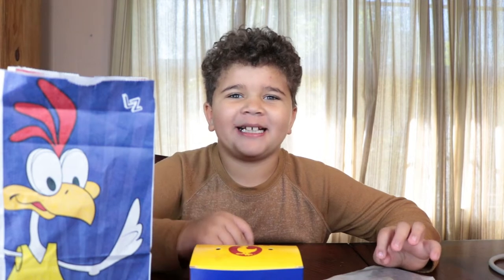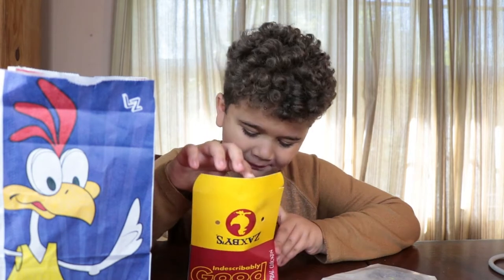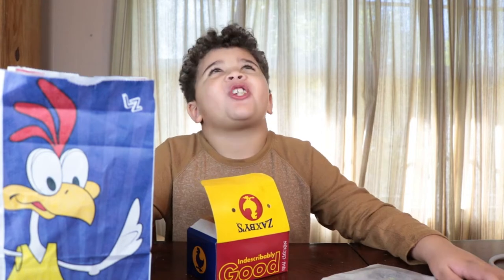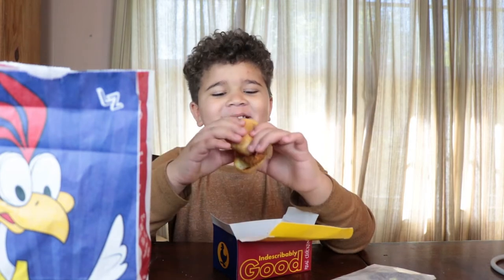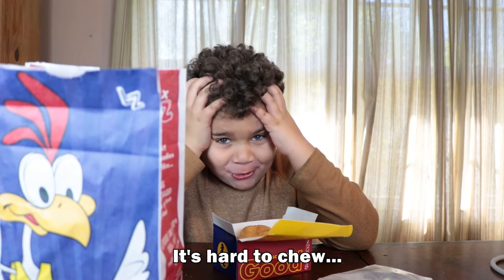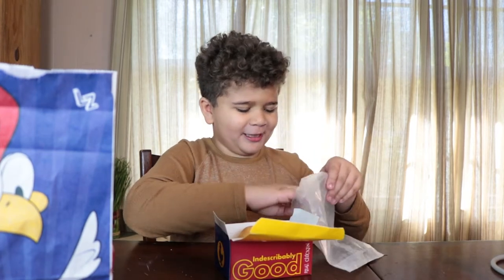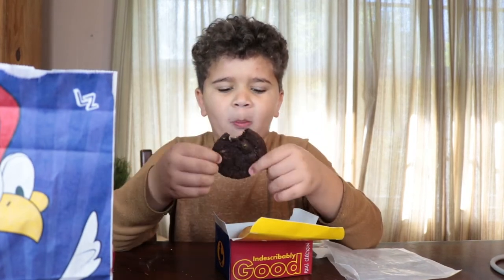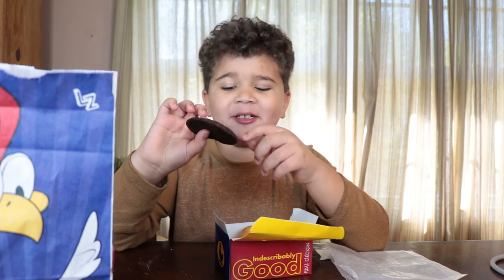Preston Eats: New Zaxby's Triple Chocolate Chip Cookie and Kids Nibbler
Trying out the new Triple Chocolate Chip Cookie that I got along with the Kids Nibbler.